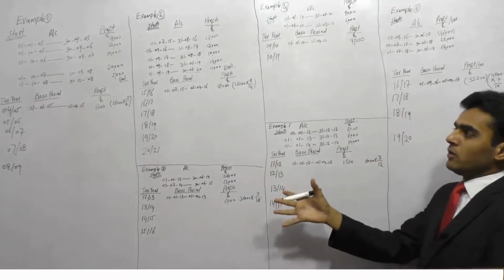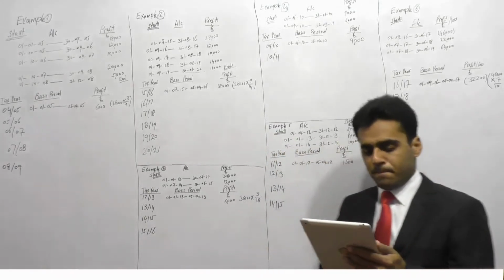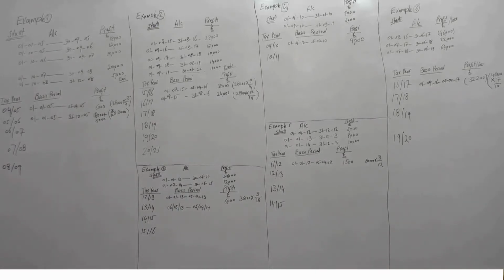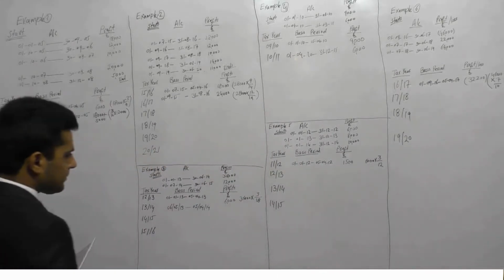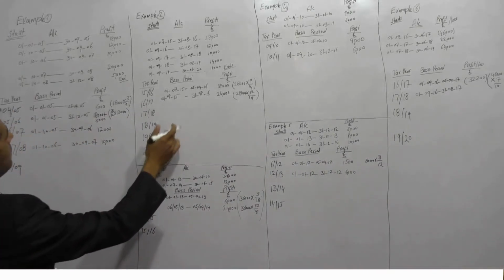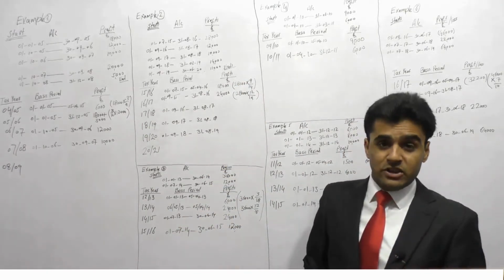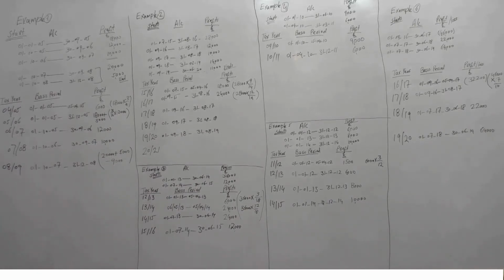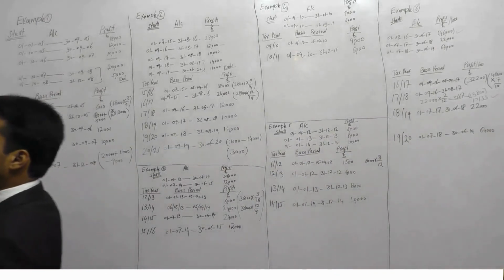ACCA Taxation | Basis Period (Basics) part 2 | AccountancyTube.com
This is one of the series of Free lectures of ACCA Taxation UK.